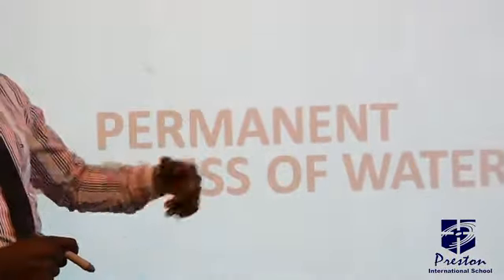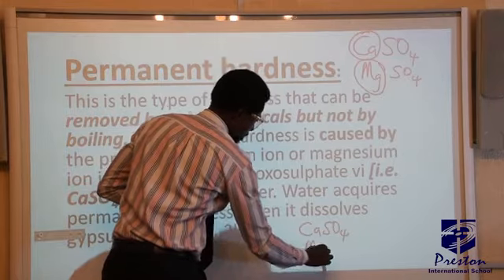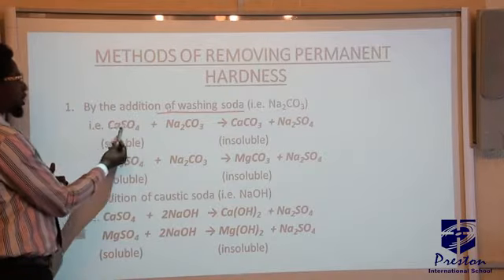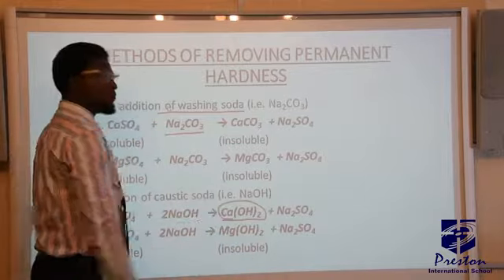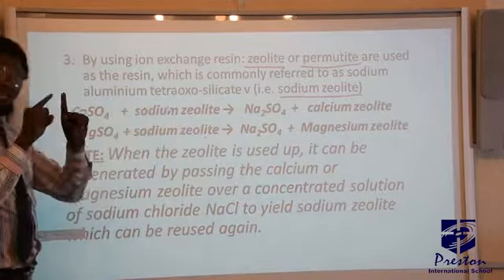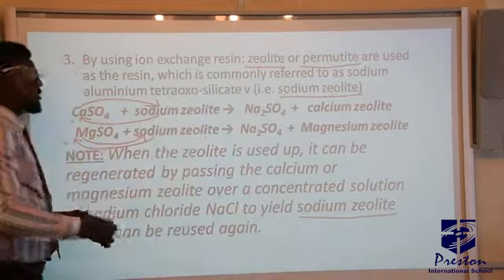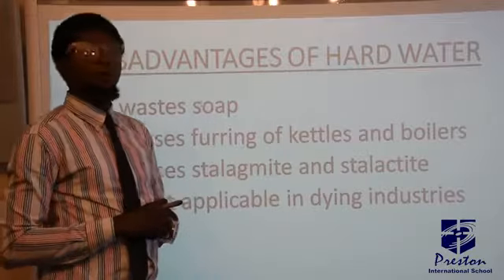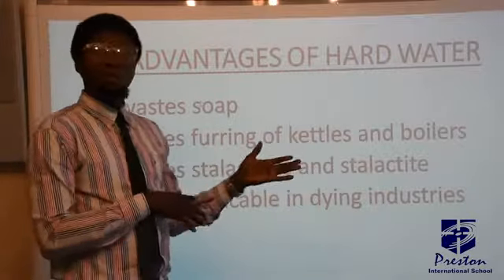Permanent Hardness of Water - SSS1 Chemistry